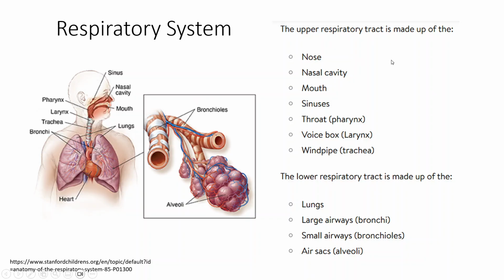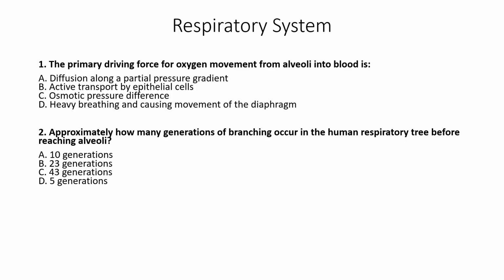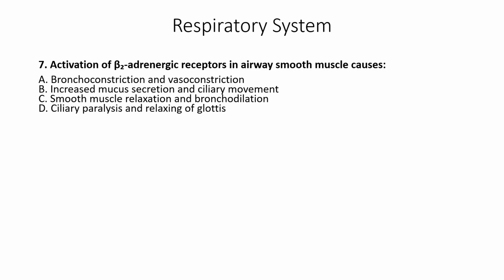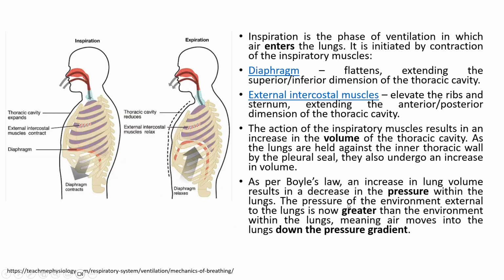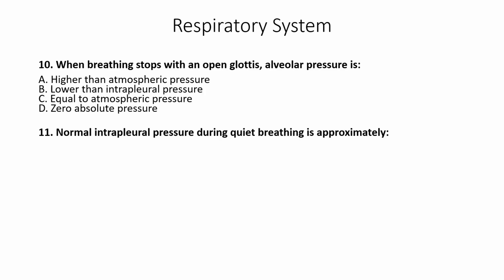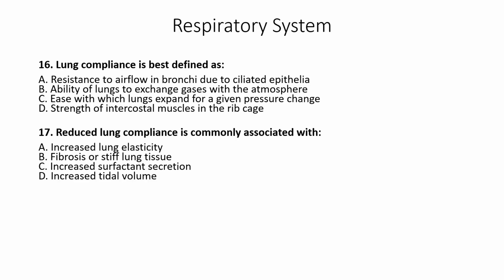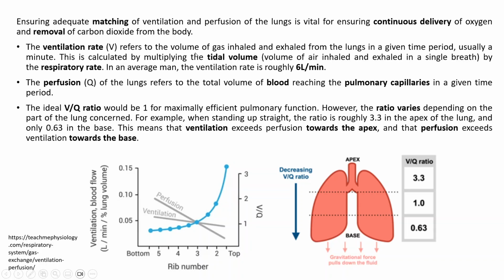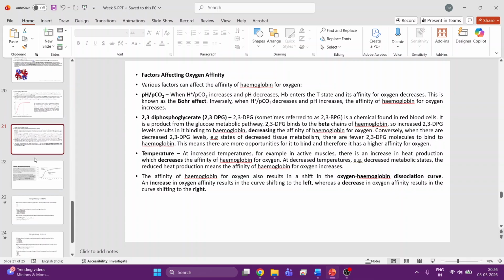NPTEL Human Physiology- Week 6- Q&A Session